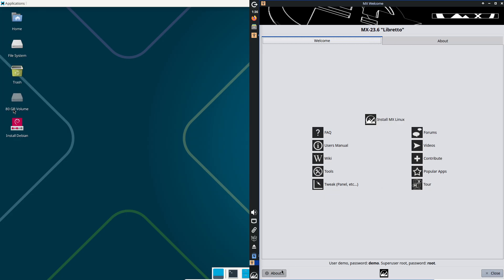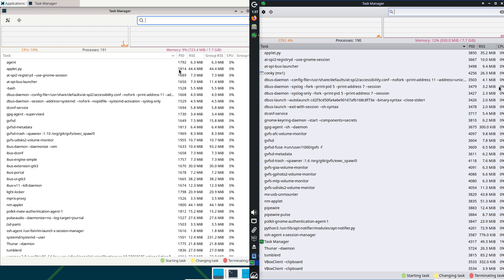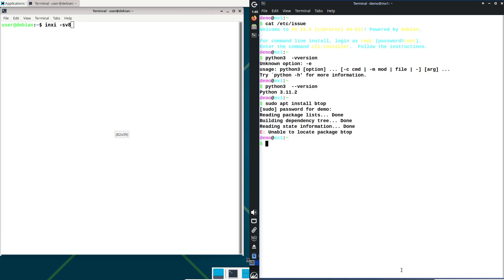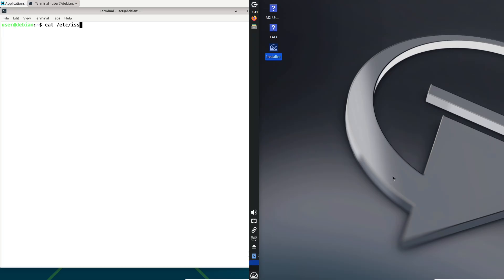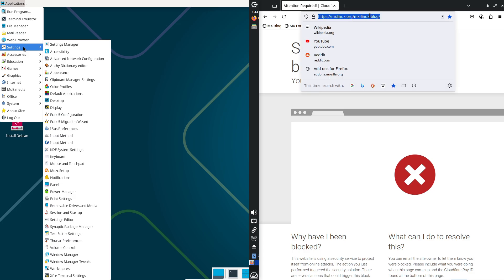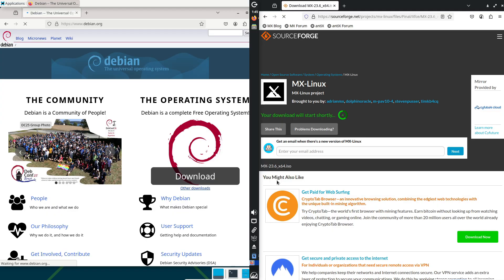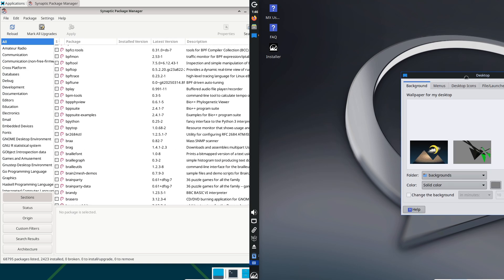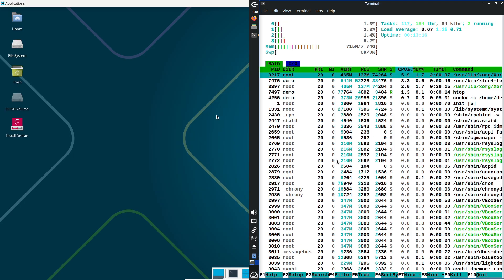Debian 13 vs MX Linux: The Ultimate 2025 Showdown!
Torn between the rock-solid stability of Debian 13 "Trixie" and the user-friendly polish of MX Linux in 2025? This is the ultimate showdown to help you decide which Linux distro is the perfect fit for your workflow. We go head-to-head, comparing everything that matters for a daily driver.

In this deep-dive comparison, we break down Debian 13 (the methodical engineer) and MX Linux (the approachable powerhouse). Discover which OS offers a smoother installation, better out-of-the-box performance, and a more intuitive software ecosystem. Whether you're a developer needing an unwavering foundation, a beginner switching from Windows, or trying to revive old hardware, this guide has the answer.

TIMESTAMPS / WHAT WE COVER:
►  - The Big Question: Debian vs. MX?
►  - Meet the Contenders: Debian 13 "Trixie" & MX Linux
►  - Installation & First Boot Experience (Calamares vs. Debian Installer)
►  - Software Management: MX Tools vs. Pure Apt
►  - Performance & Stability Benchmarks (Daily Driving Test)
►  - The Final Verdict: Who is the WINNER for YOU in 2025?